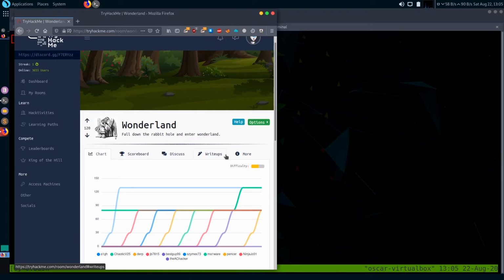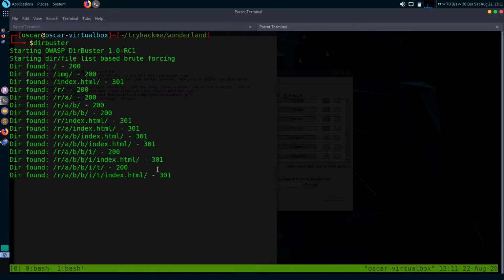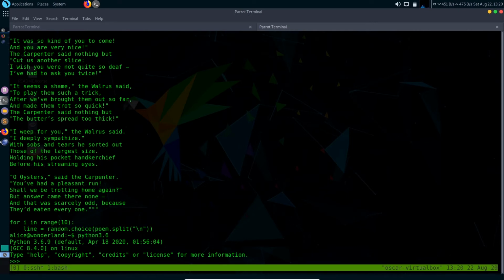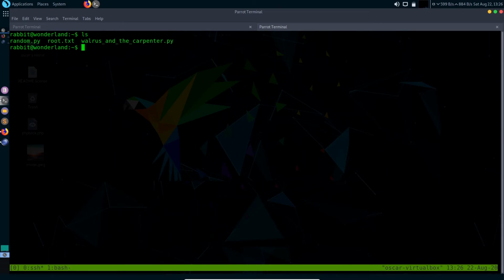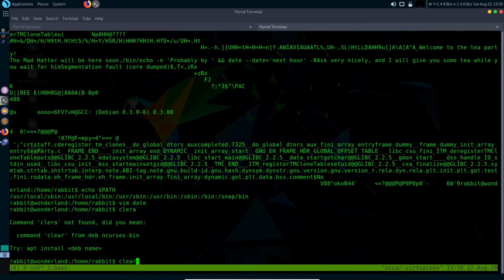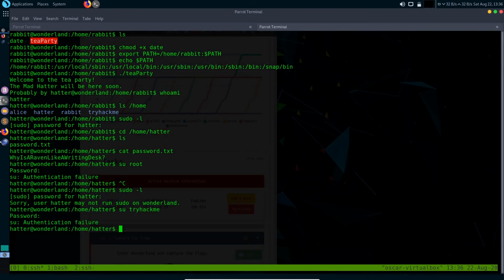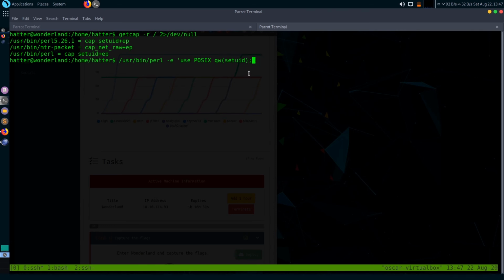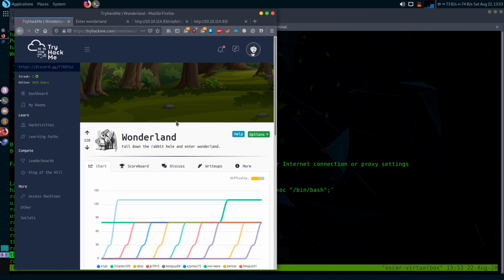TryHackMe Wonderland Walkthrough || Library Hijacking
Blog writeup on wonderland:-
How to use find command in linux:-
Peace !!